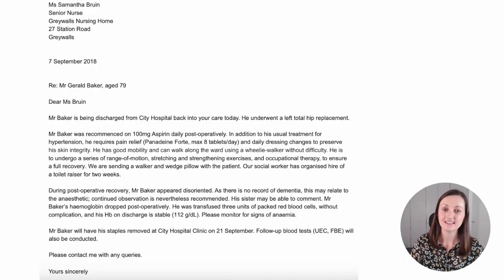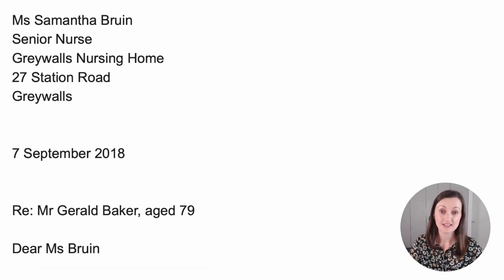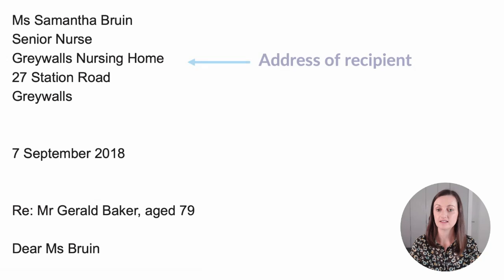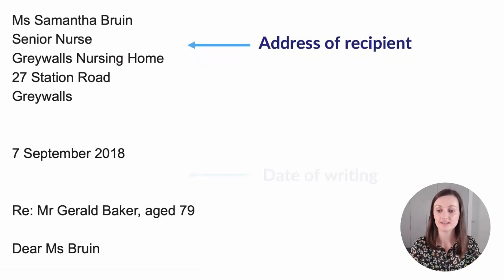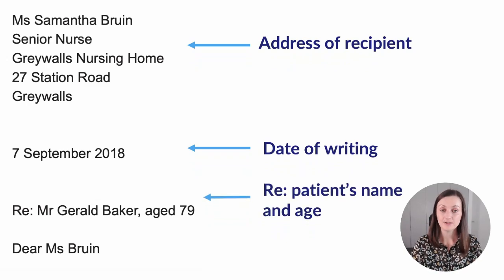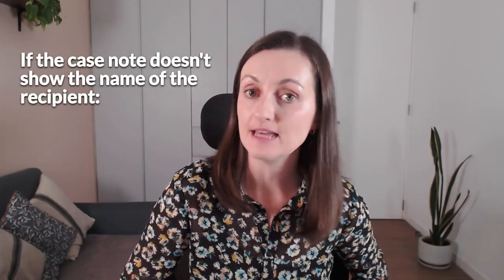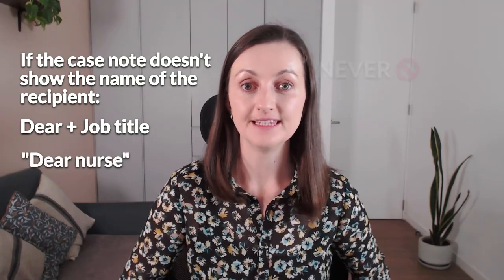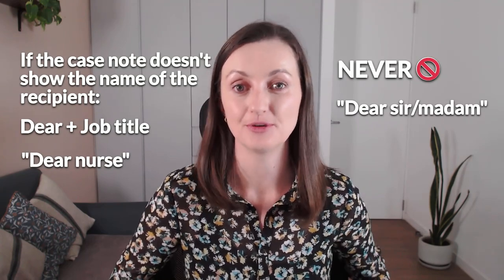How to Write a Grade-A OET Nursing Letter (Sample Explained)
Want to see what a perfect Grade A OET Nursing letter looks like and how to write one yourself?

In this lesson, OET expert Grace breaks down a real OET Writing sample letter (Nursing), explaining each section step by step: formatting, opening purpose, relevant content selection, cohesion, tense control, and the final sign-off. You’ll learn exactly what to include in each paragraph, how to close the letter properly, and how to meet the OET Writing assessment criteria for a higher score in OET practice tests, OET mock exams, and the real OET exam.

In this lesson, you’ll learn how to:
✅ Use correct OET letter format (address, date, RE line, greeting)
✅ Write a clear purpose in one sentence (and put it first)
✅ Select relevant, accurate content for the reader (no case-note dumping)
✅ Organise info into logical paragraphs with cohesive devices
✅ Control tenses and clarity for higher Language scores
✅ Sign off correctly (Yours sincerely vs Yours faithfully)
By the end, you’ll know how to structure, write, and check a Grade-A OET Nursing letter with confidence.

🎓 Join Our FREE OET Fast Pass Masterclass
Learn proven strategies for OET Writing, OET Reading, OET Listening & OET Speaking from expert teachers.

At Swoosh English, we help doctors, nurses, and healthcare professionals pass the OET English exam with:
- Live OET online classes and realistic OET mock exams
- Detailed OET writing corrections (24-hour feedback)
- Full video courses for all four sub-tests
- Teacher support to guide your OET preparation

👇 Drop your OET Writing questions below, we’ll answer them!

Timestamps
0:00 This OET Nursing letter got Grade A
0:36 Task analysis: reader & purpose
1:00 Format essentials: address, date, RE, greeting
1:56 Opening paragraph: make purpose immediate
2:50 Paragraphing the patient’s current situation
3:45 Relevance: what the senior nurse needs to know
4:22 Cohesion & clarity: devices that boost scores
4:58 Post-op details: tense accuracy & concise style
6:01 Future actions, tests, and appointments
6:50 Sign-off rules: Yours sincerely vs Yours faithfully
7:25 Why this letter scores Grade A (criteria recap)
8:10 Next step: free Fast Pass Masterclass